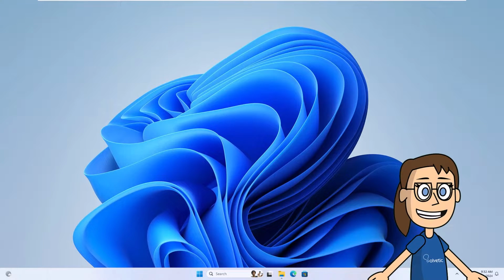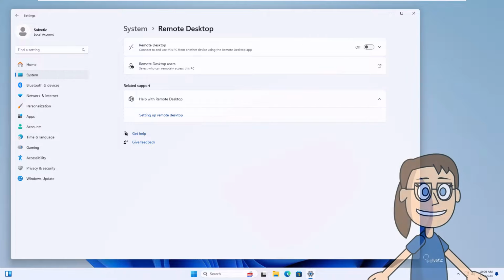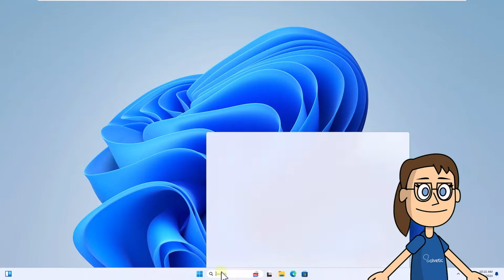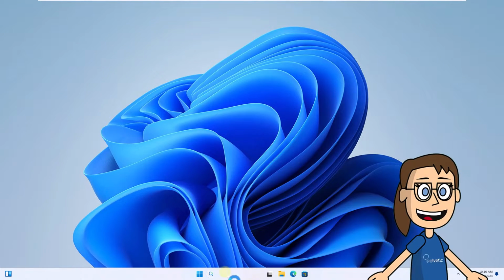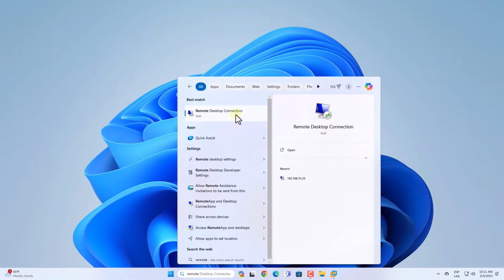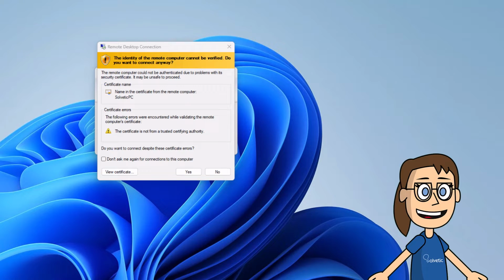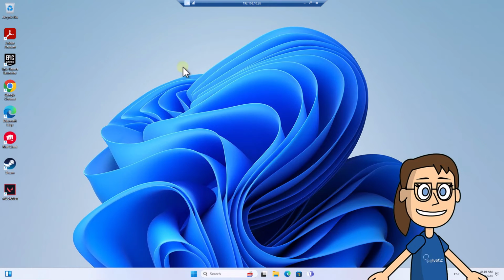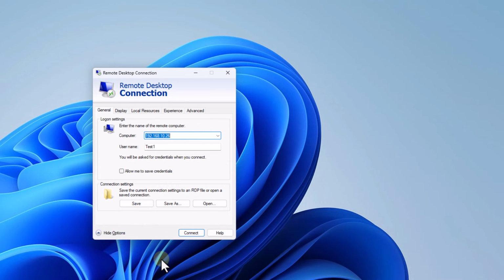How to Use RDP on My Laptop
Looking to access another computer remotely from your laptop using Remote Desktop Protocol (RDP)? You've come to the right place! In this comprehensive guide for the year 2024, we'll show you how to use Remote Desktop on your laptop to connect to and control another computer remotely.

Remote Desktop is a handy tool that allows you to connect to another computer and use it as if you were physically in front of it. This is especially useful when you need to access your work computer from home or vice versa, or when you want to assist someone with their computer remotely.

In this guide, we'll walk you through the steps to set up and use Remote Desktop on your laptop. We'll cover how to enable the functionality on the target computer, how to remotely connect using the IP address or computer name, and how to effectively control it once you're connected.

Additionally, we'll provide some helpful tips to enhance your Remote Desktop experience and ensure a secure and stable connection at all times.

Keep reading to discover how you can make the most of Remote Desktop on your laptop and enjoy the convenience of accessing your computer from anywhere! Let's get started!

ipconfig